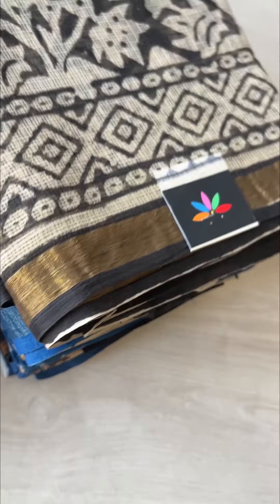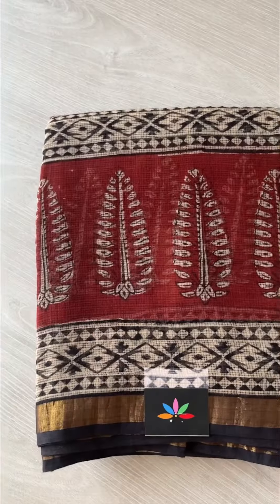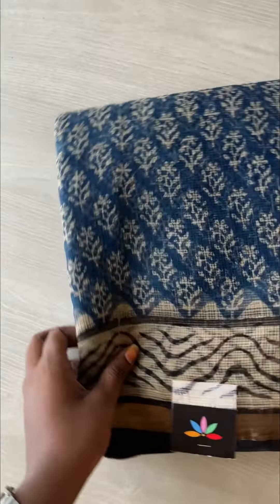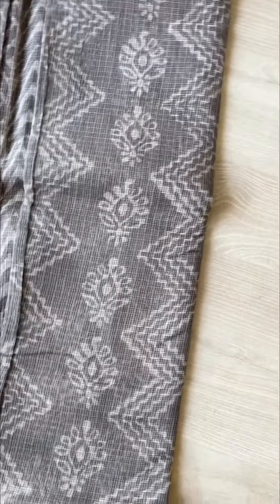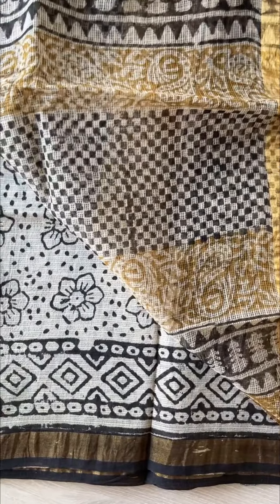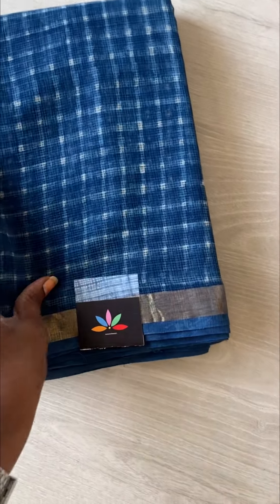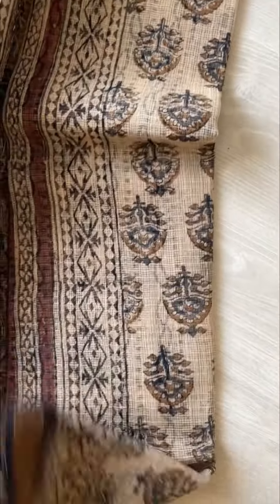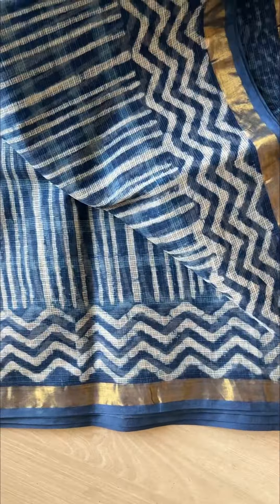Handblock Printed Kota Doria Sarees | Handcrafted in India